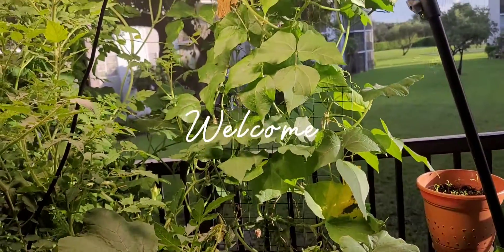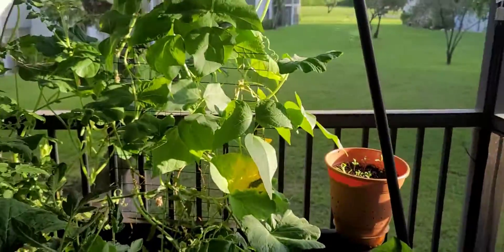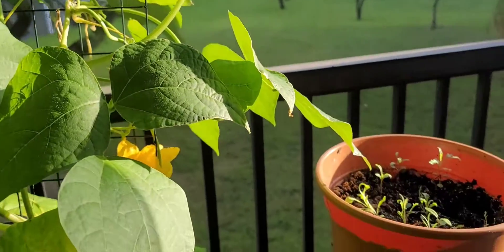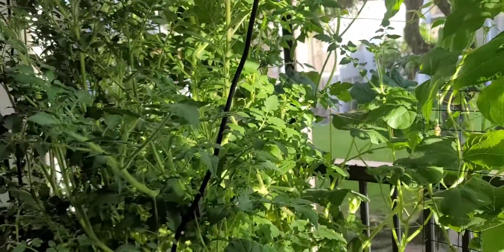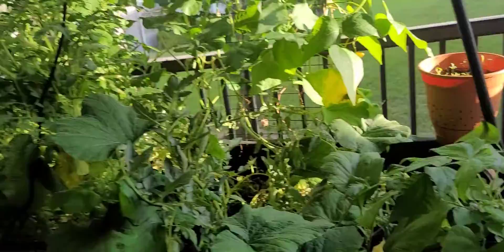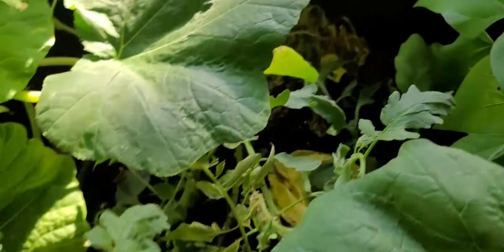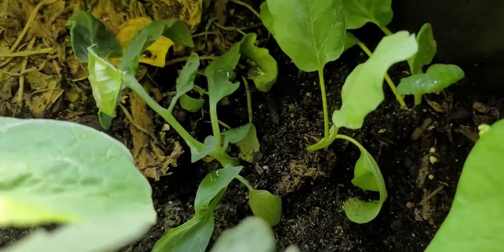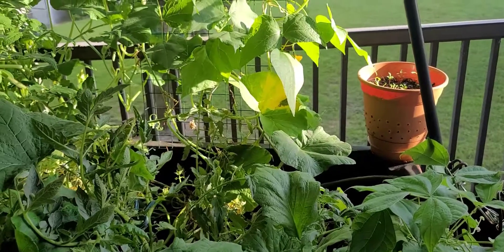Ep. 29 GARDENING MADE POSSIBLE/SMALL SPACE/GROWING FOOD.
Gardening made possible in 11 x 4 1/2 ft balcony container